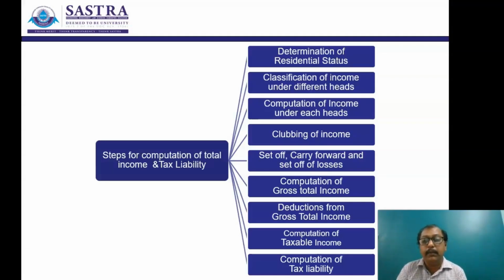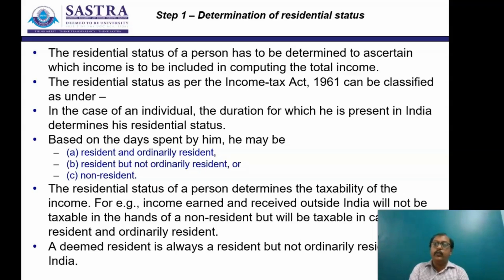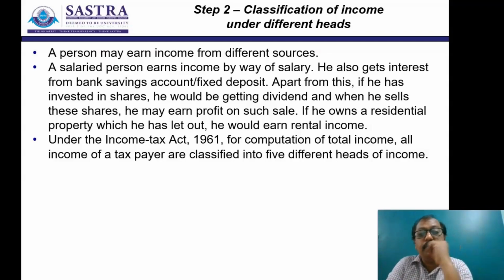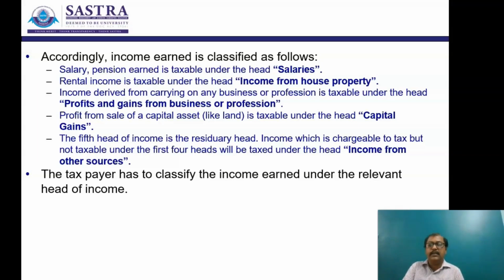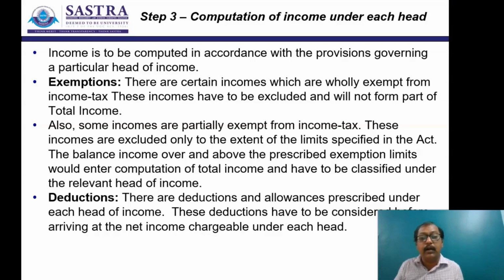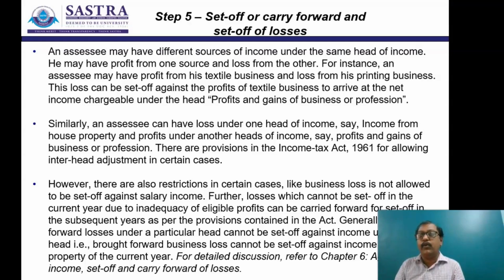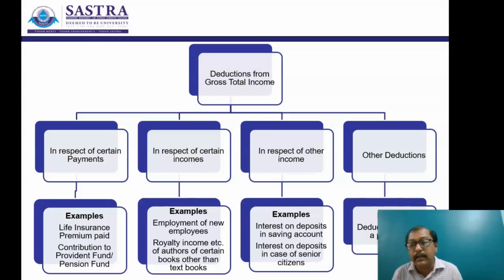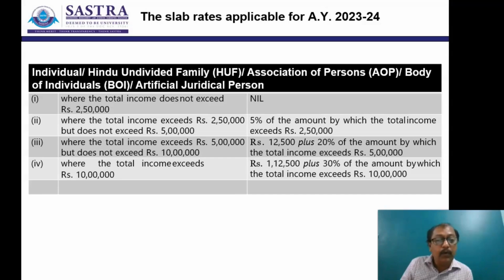B1U1L1BCOMOL303 4 Final